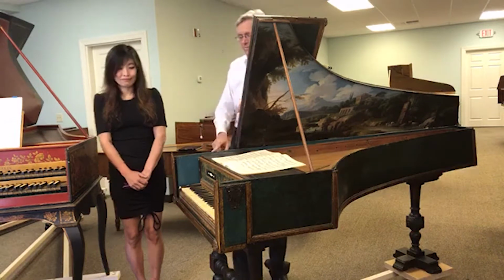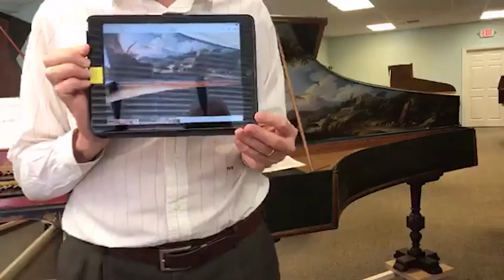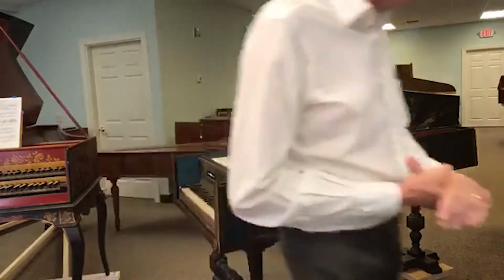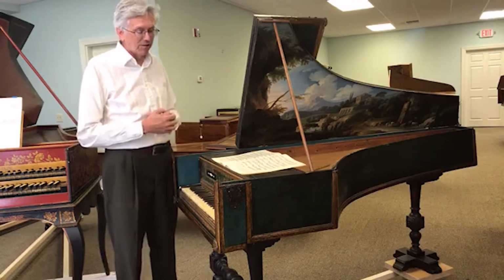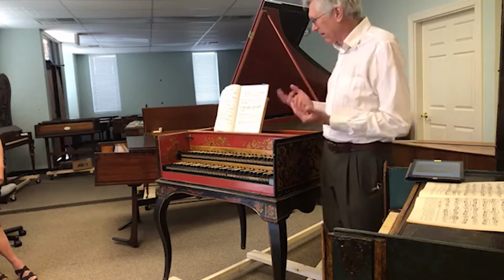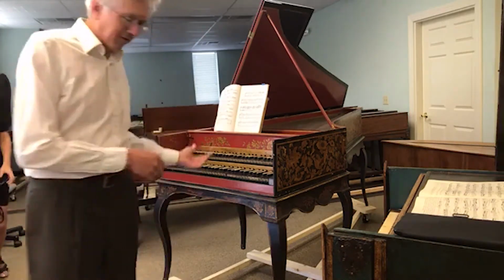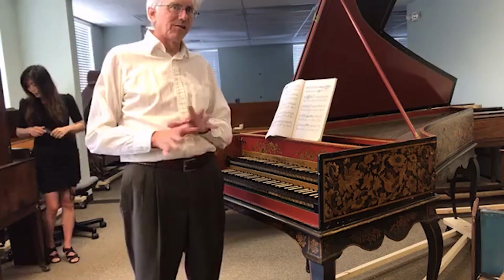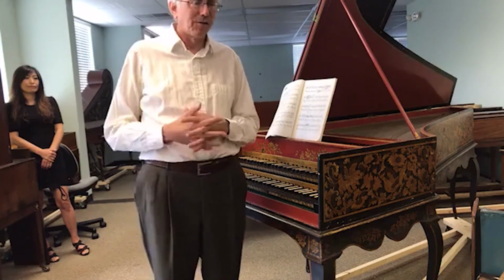A 17th Century Italian Harpsichord and the 1769 Taskin Double Manual Harpsichord 1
This video and many others were made possible with support from the South Carolina Humanities - Bridge Emergency Relief Grant Program!